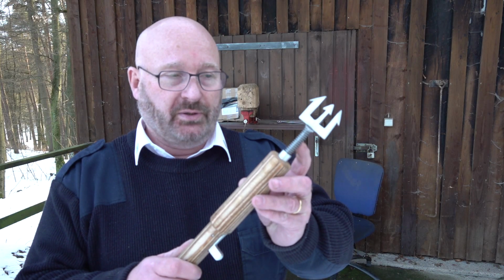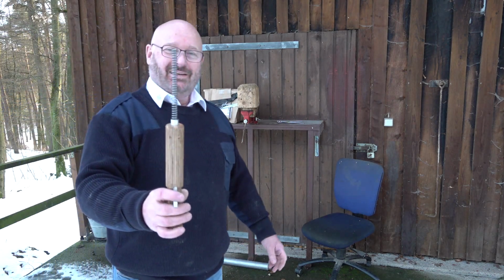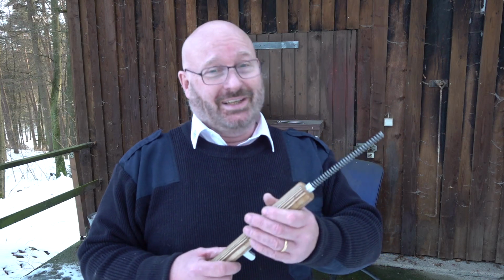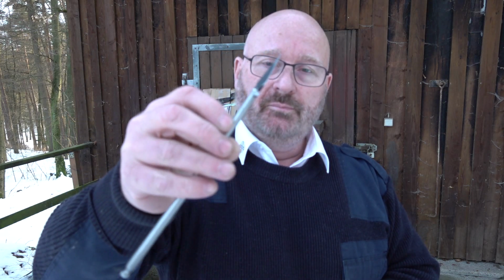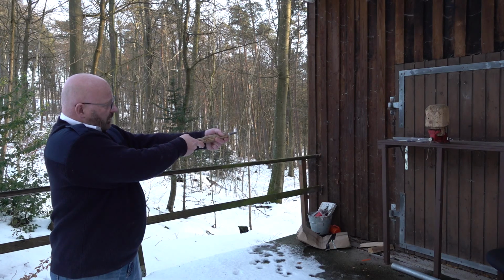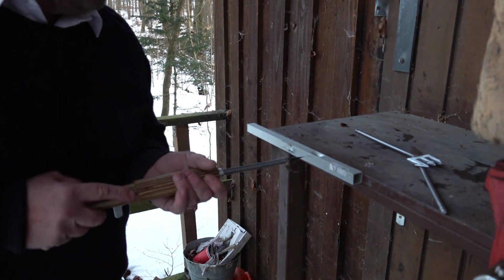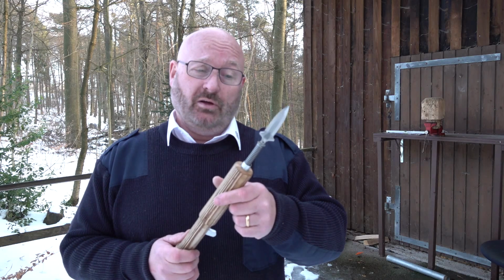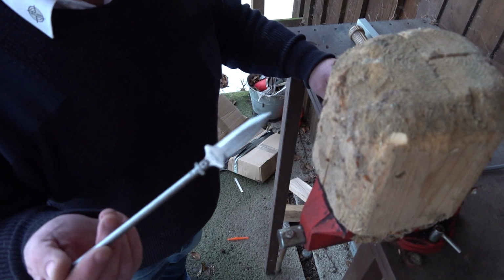World's Tiniest Spear Gun?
Want to get daily updates about what I do?